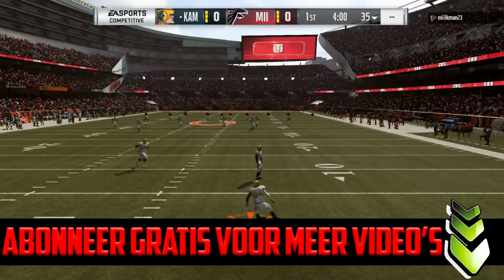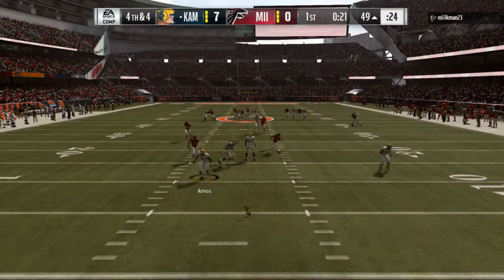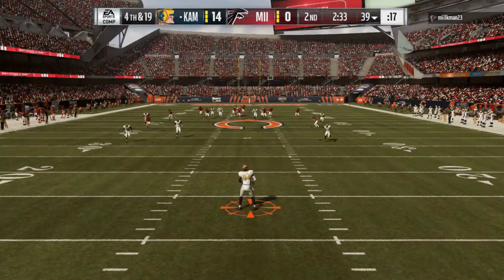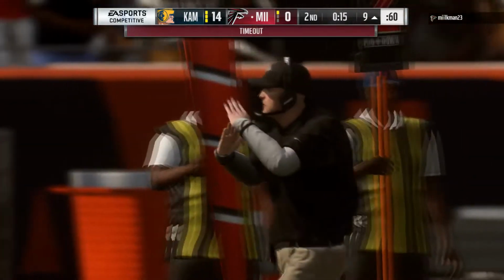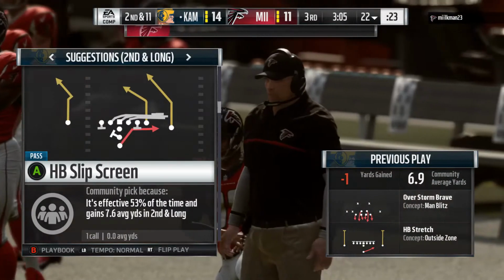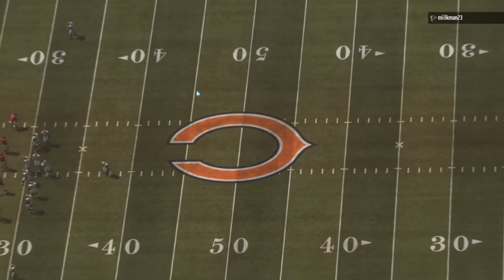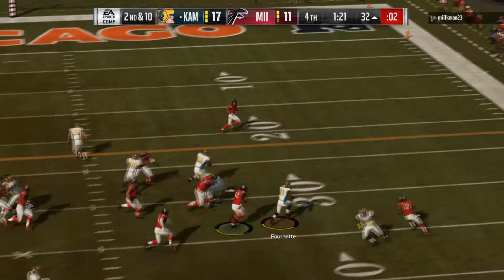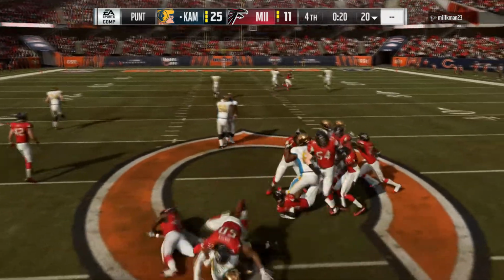H2H Madden NFL 19 Gameplay Mijn Eerste Win Online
H2H is een game mode in Madden NFL 19 Ultimate Team  waar je online kunt spelen tegen andere spelers. Zoals je misschien wel weet ben ik nieuw in de madden series. Dit is dan hopelijk de eerste Online WIn van een mooie reeks.

💲💲💲 Koop Games Goedkoop !!! 💲💲💲

🏁 F1 2018 ► ...